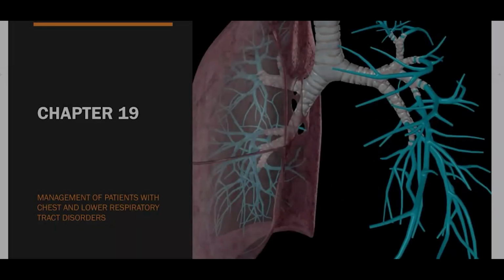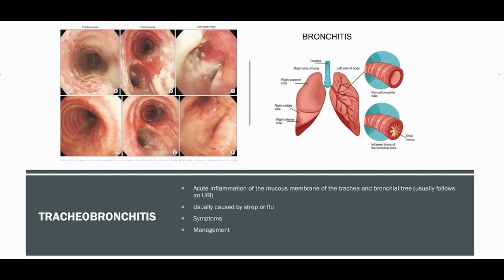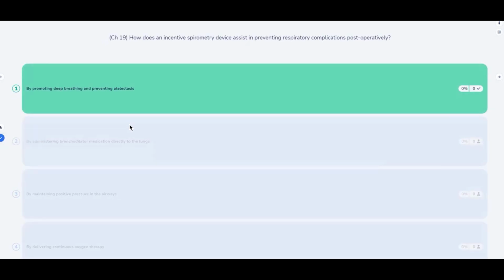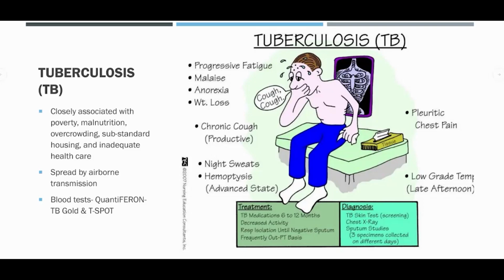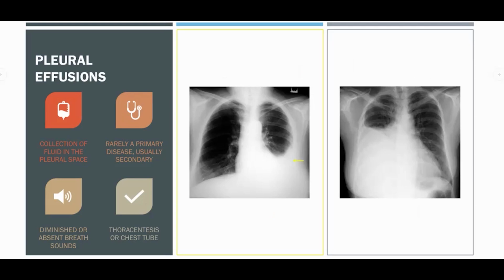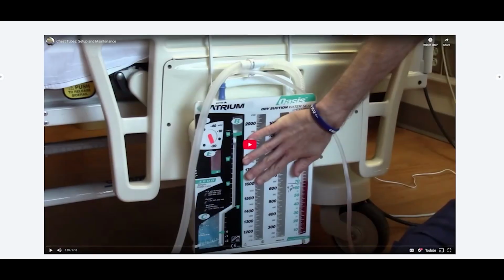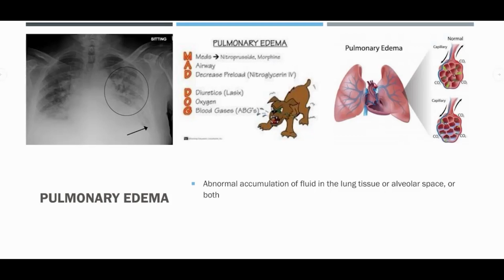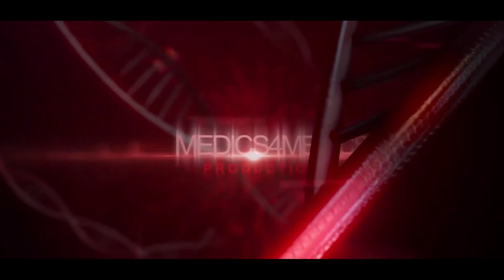Chapter 19 Management of Patients with Chest and Lower Respiratory Tract Disorders